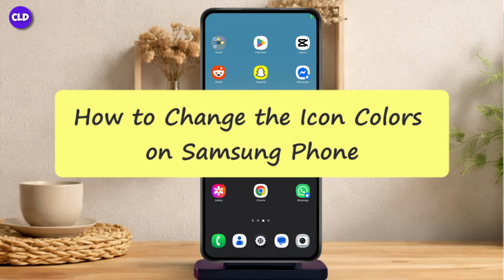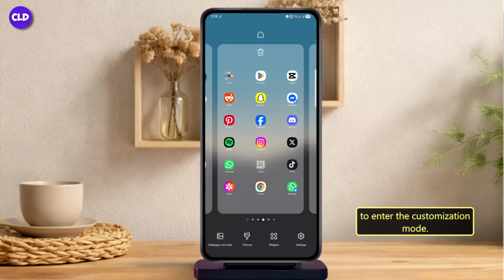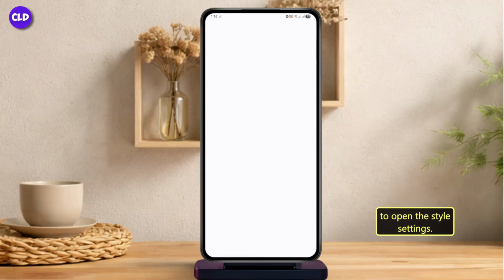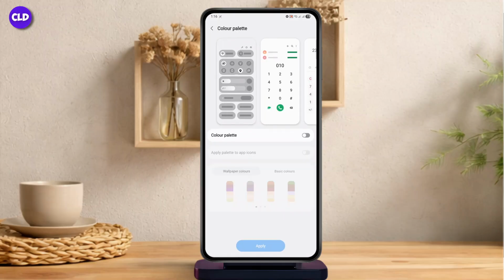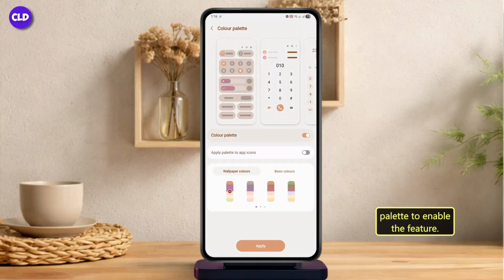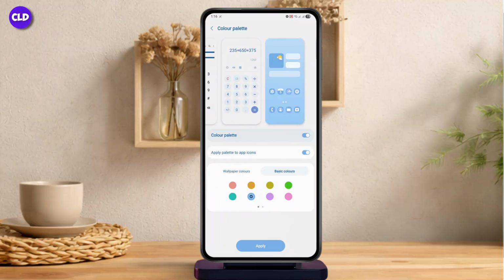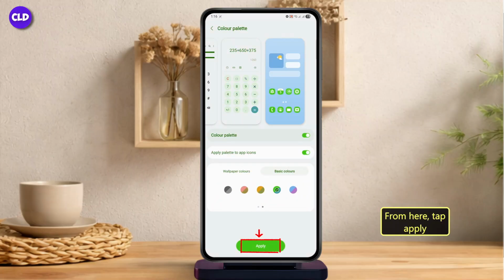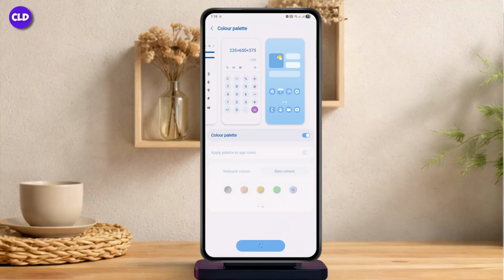How to Change the Icon Colors on Samsung Phone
In this video, How to Change the Icon Colors on Samsung Phone, you will learn a complete how to change icon colors samsung method using simple settings inside your device for a clean and modern look.

This is a full samsung customization tutorial where we explain step-by-step how to make your phone unique with change app icon style samsung one ui features and improve your samsung home screen customization experience.

Timestamps:
0:00 Introduction
0:18 Open Samsung Settings